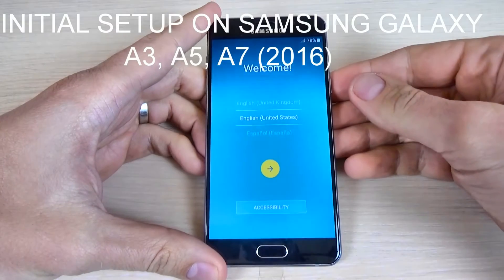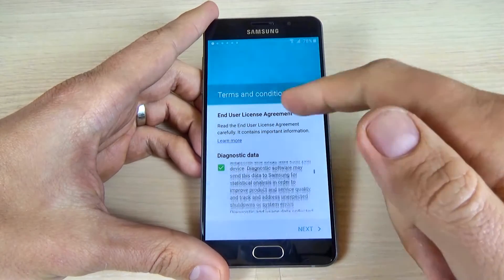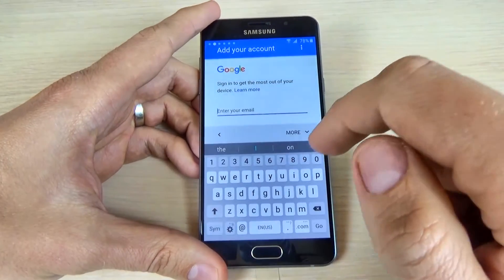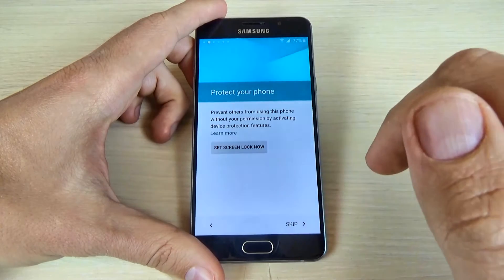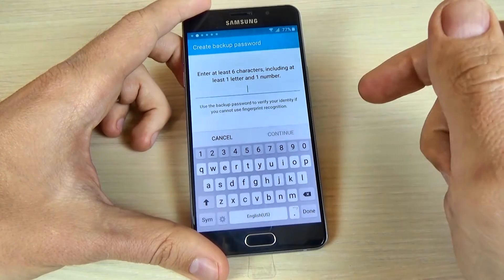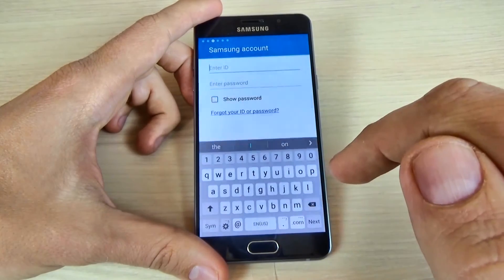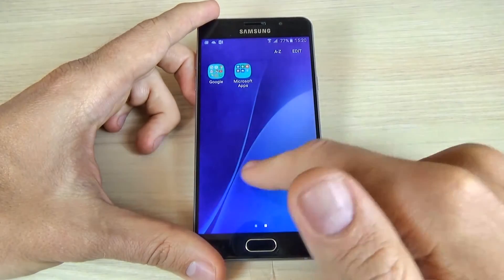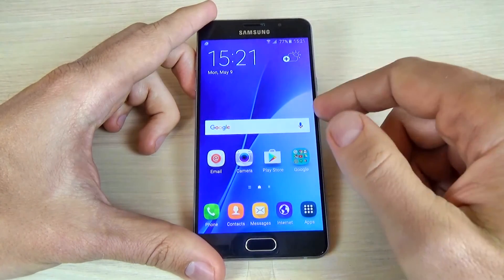Samsung Galaxy A3, A5, A7 (2016) - How to do Initial Setup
In this video tutorial I will show you how to do initial setup on Samsung Galaxy A310F, A510F, A710F (Android 5.1.1). You can use this tutorial to setup your language, account, protection and other stuff to your phone.
IMPORTANT
For this setup you may need Wi-Fi connection!

This tutorial was made on Samsung Galaxy A5 (2016) A510F but is the same for:

LINKS
Samsung Galaxy A3, A5, A7, A9 (2016) - How to reset to factory settings